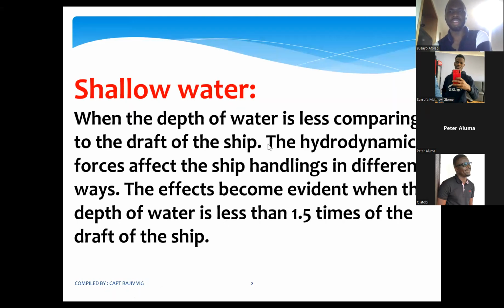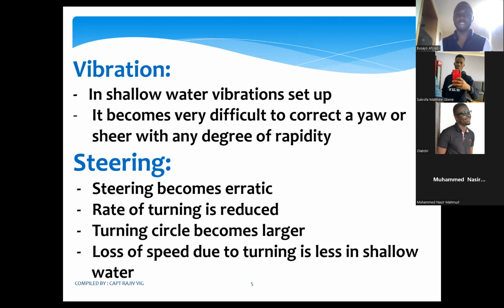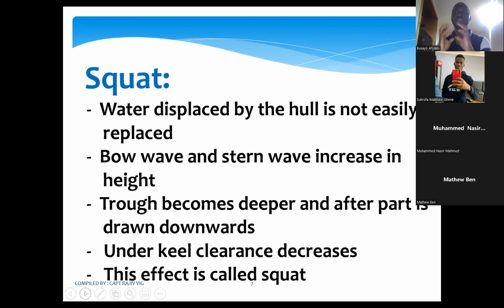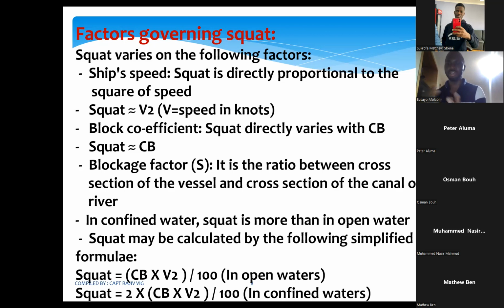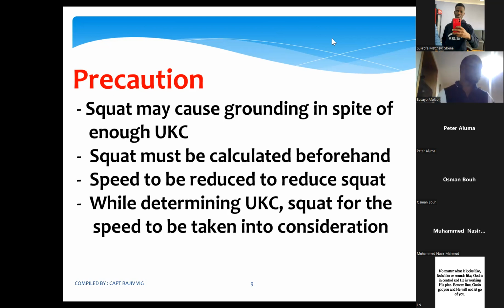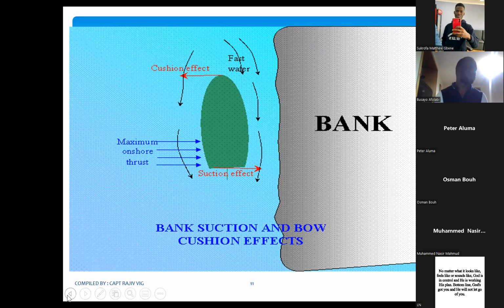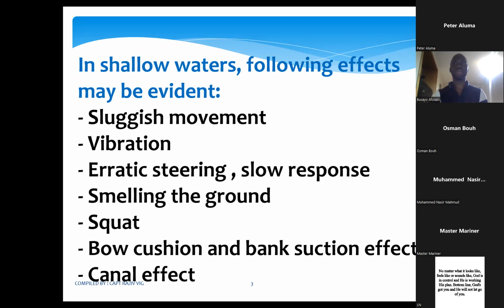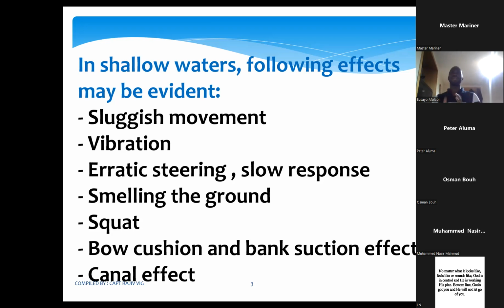Shallow Water Effects by Capt Busayo Afolabi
Here is another interesting video on shallow water effects. This class was specially held for the OOW deck officer/aspiring OOW as it explains several effects of navigating in shallow waters, such as Squat,Bank Cushion Effect, Bow Cushion and many more.
I hope this helps our orals preparations